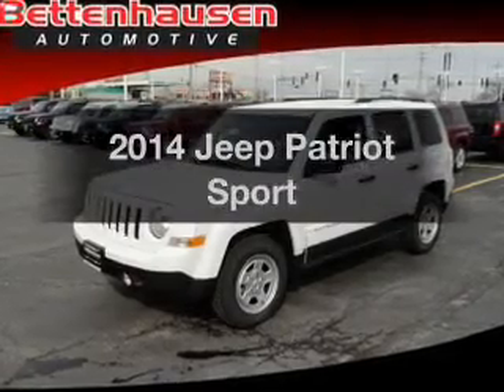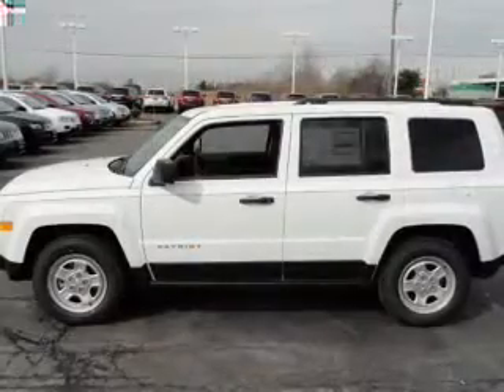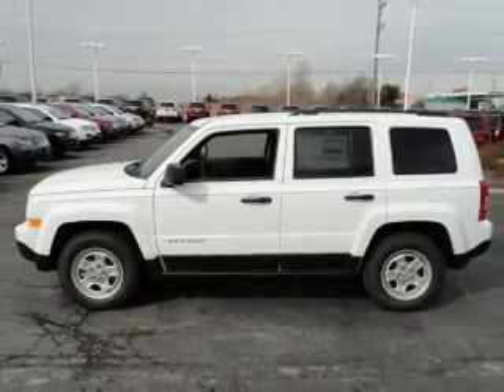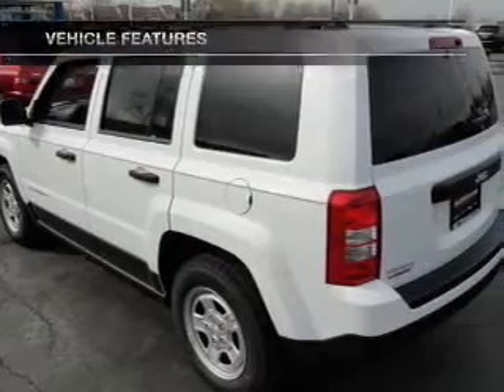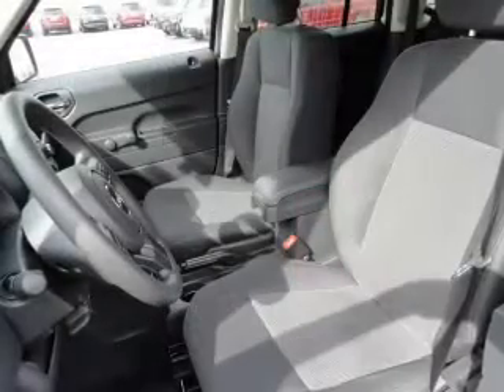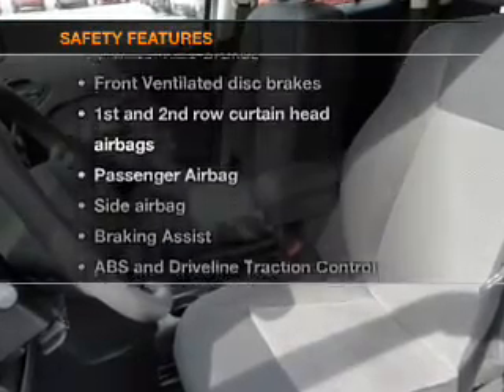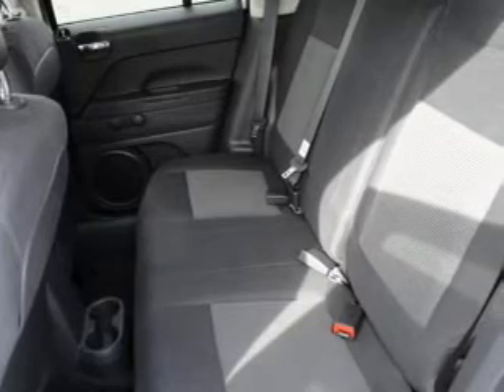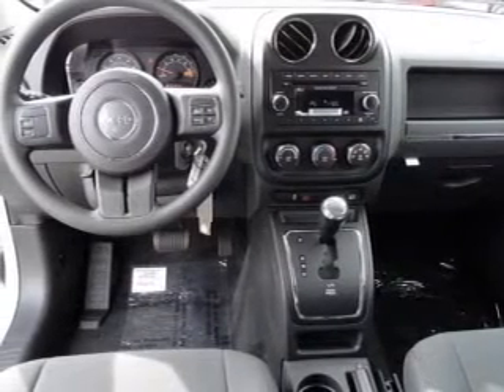2014 Jeep Patriot - Orland Park IL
Year: 2014
Make: Jeep
Model: Patriot
Trim: Sport
Engine: 2.0 liter inline 4 cylinder 16 valve
Transmission: Automatic
Color: Bright White Clearcoat
Mileage: 8
Address:
15941 S. 94th Ave.